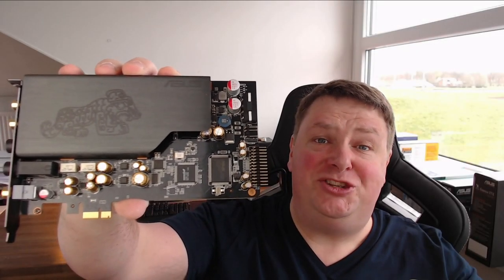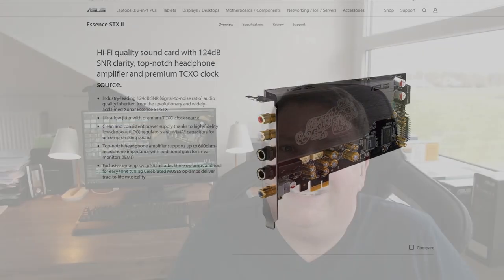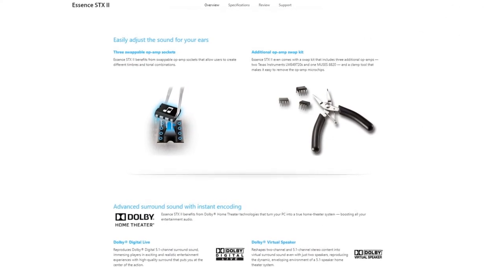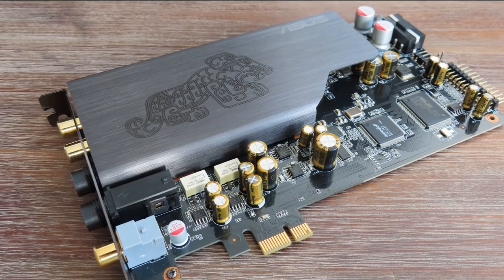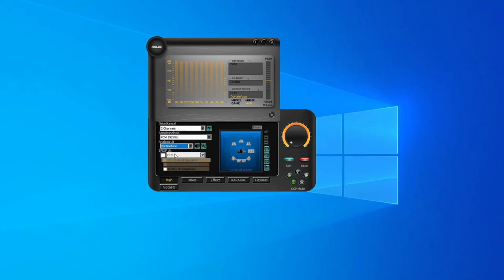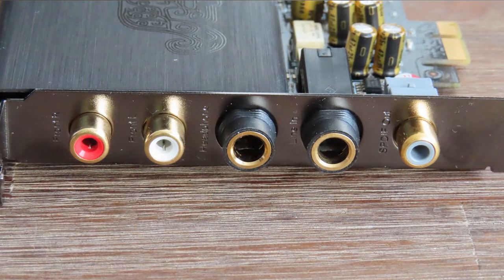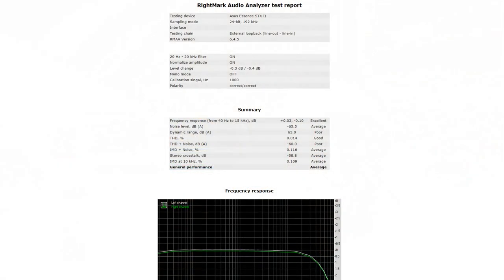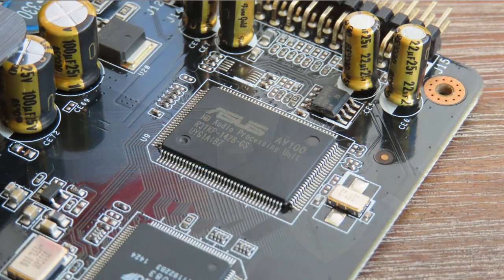Is the Essence STX 2 the essence of sound?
This is the Asus Xonar Essence STX 2, a sound card that was released back in 2014, making it 7 years old! It’s still being sold and will set you back a whopping €210! It supports 24 bits and 192 kHz, it has an Asus AV100 sound processor and the card can handle headphones upto 600 ohms! Nothing really special, there are more cards out there that can do that.

Asus themself say its a HiFi quality sound card, with 123 dB SNR clarity, a top notch headphone amplifier and a premium TCXO clock source. Now if that doesn’t sound impressive, then I don’t know what does. So what does this mean and what sets this card apart from other cards and why is it loved by the audiophile/modding community? Let’s take a closer look at the Asus Xonar Essence STX 2.